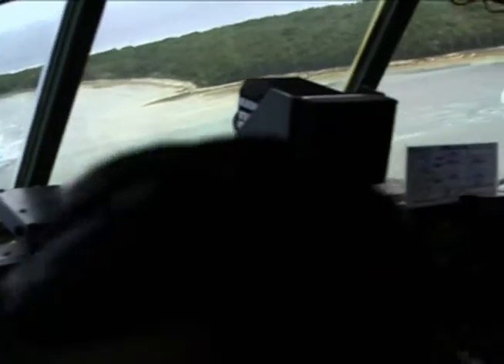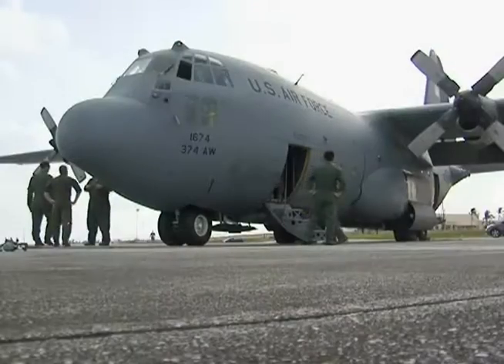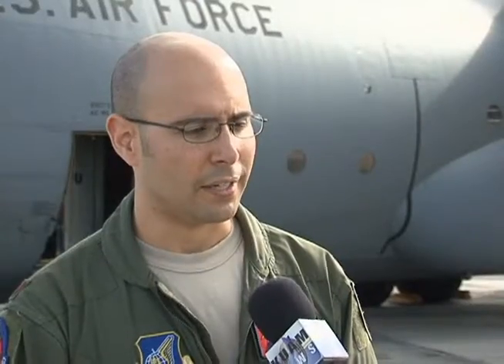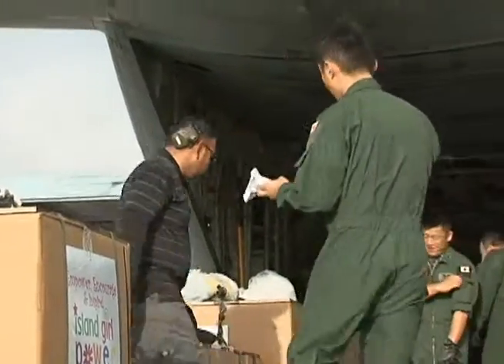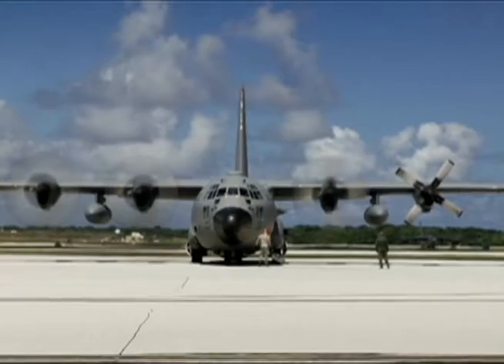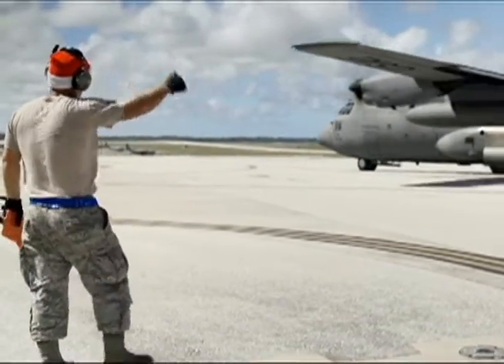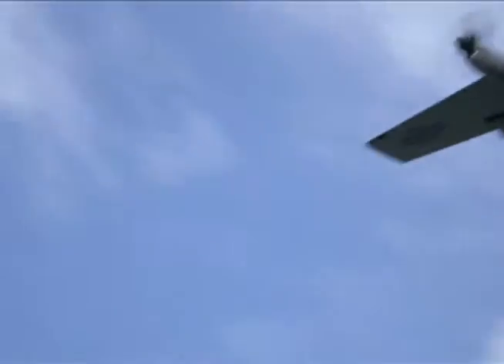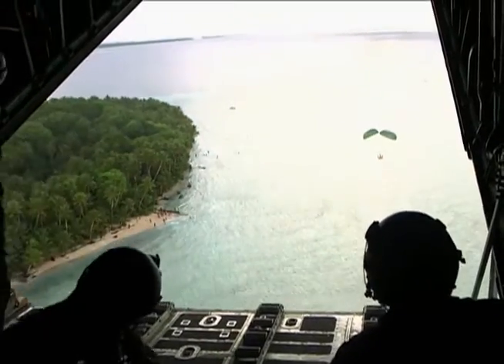Operation Christmas Drop spreads holiday cheer throughout Pacific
Operation Christmas Drop 2015 is the Department of Defense's longest-running humanitarian airlift operation. It delivers critical supplies, educational materials, and toys to remote islands in the Pacific. Throughout the mission, aircraft deliver up to 40,000 pounds of goods. Isa Baza went along for the ride on the C-130 aircraft the Santa 28. The armament onboard? Joy, goodwill, and the Christmas spirit.